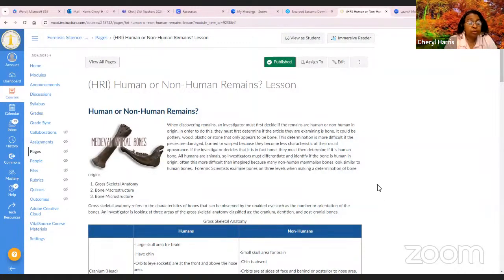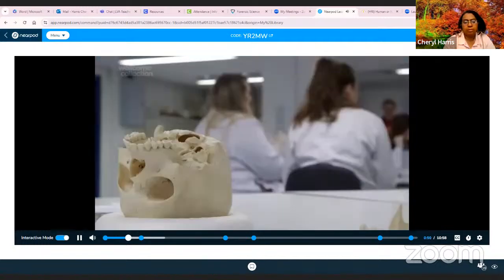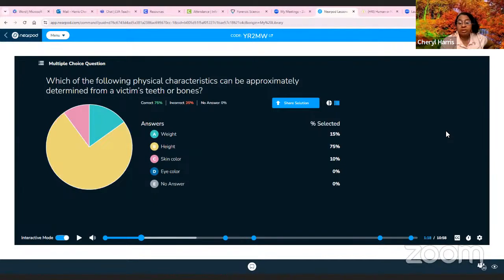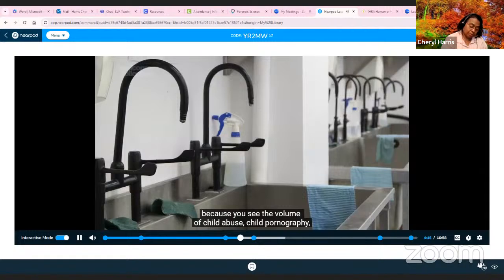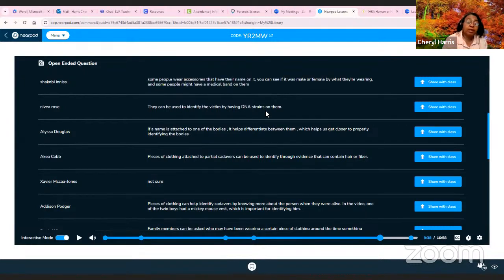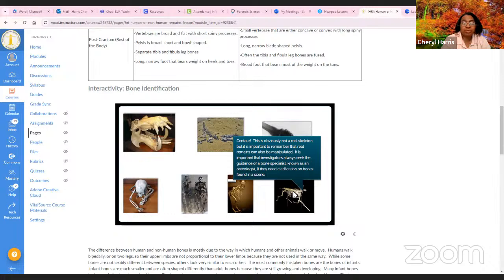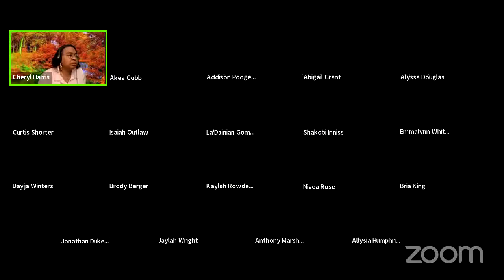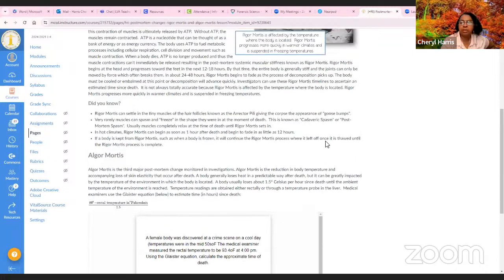Ms Harris's Zoom link